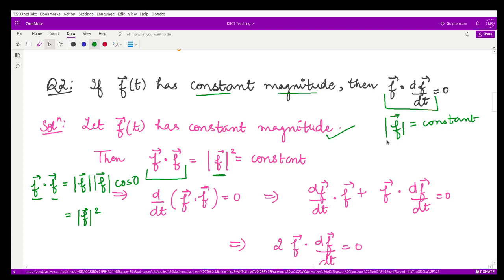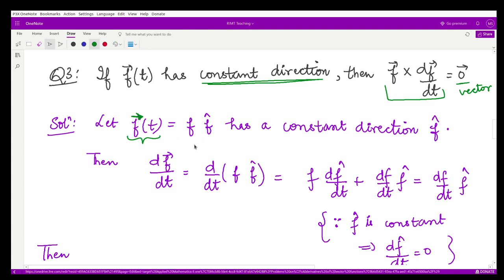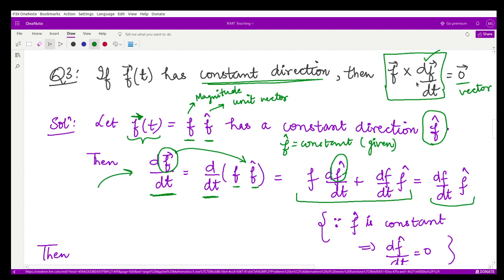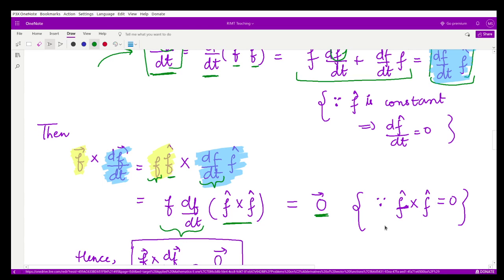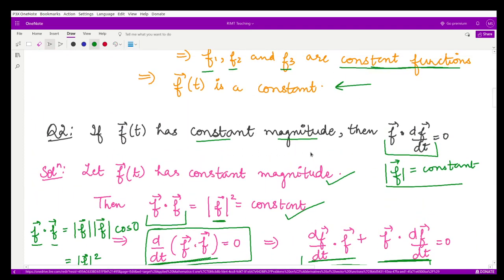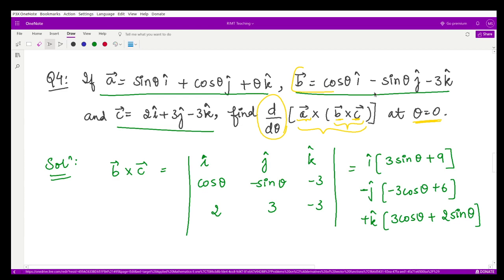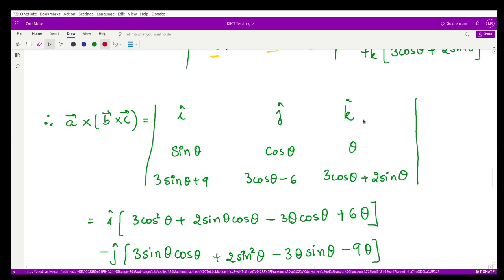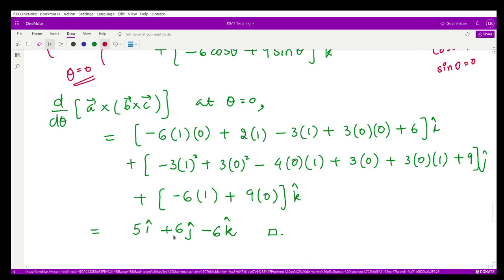Lecture 5: Problems on derivatives of vector functions